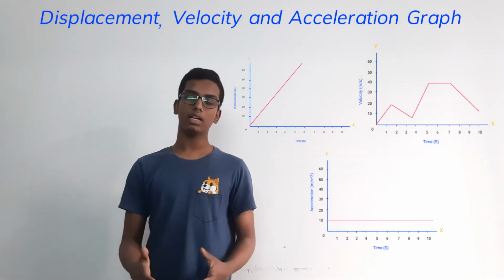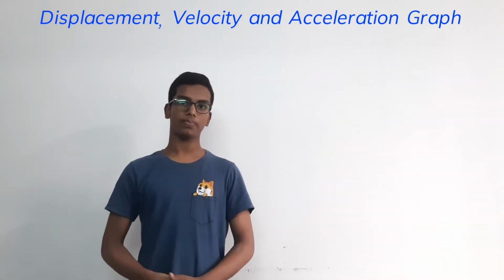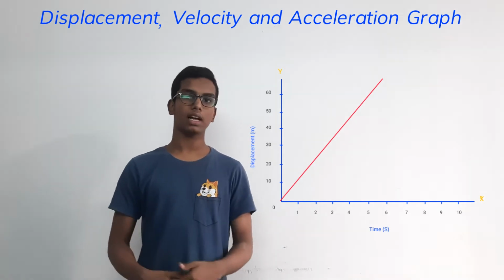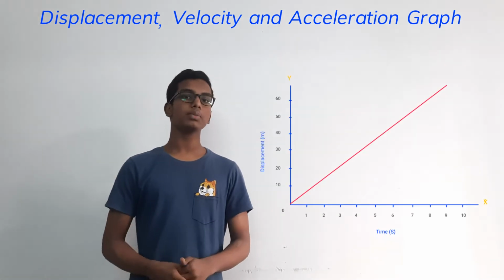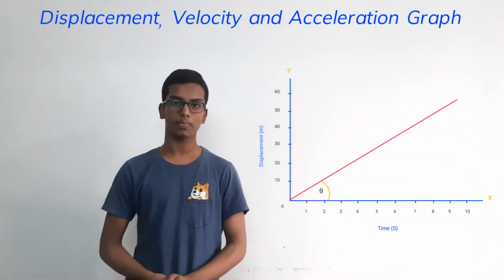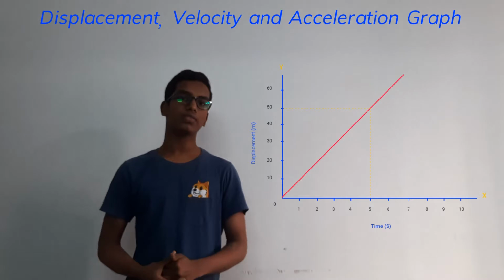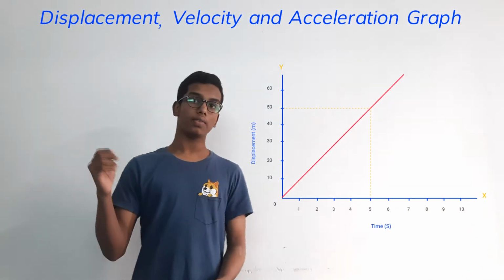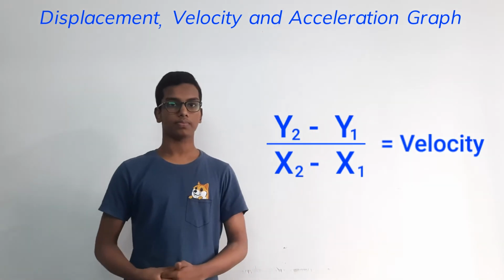Displacement, Velocity and Acceleration time graph |Grade -9 |Christ School Kengeri Campus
Student name - Milon Paul Jose (Grade 9)
Special thanks to parents

Looking forward for all of your support.

Face book: Christ School Kengeri Campus